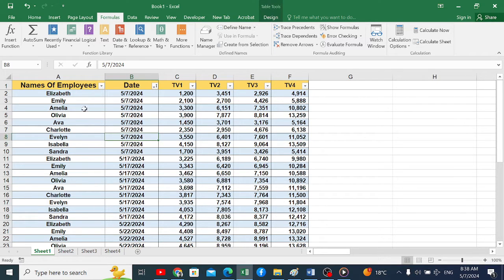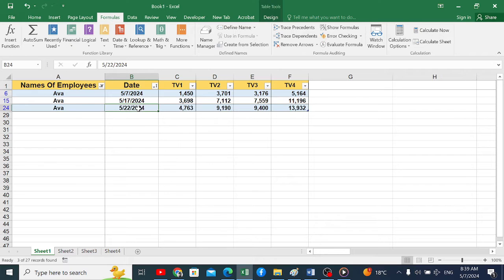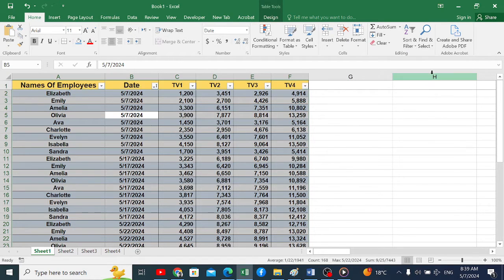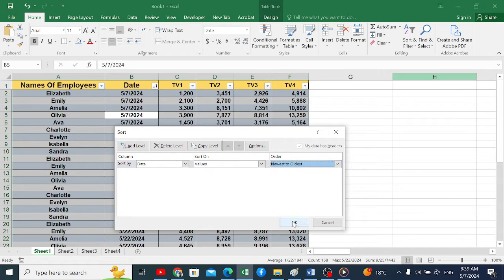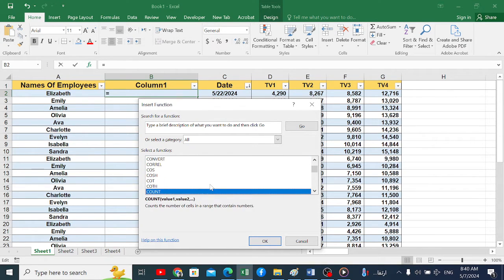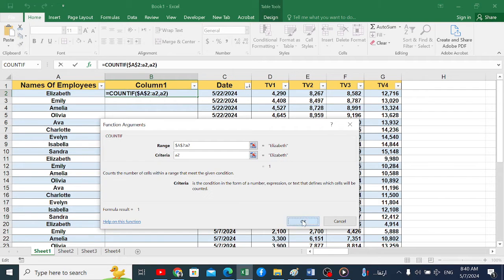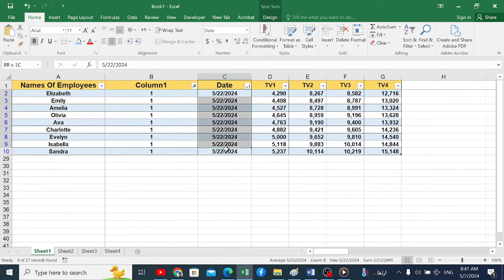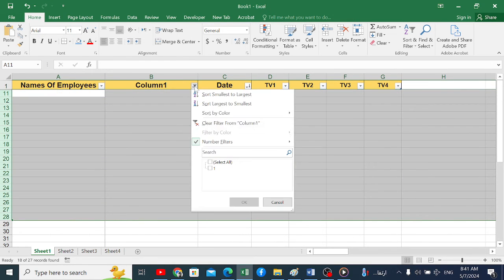How to delete oldest data and keep the newest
Welcome everyone

Today we will learn together how to delete old data and keep the latest, and of course we will do this based on dates.

Let's go

As you can see now, we have a table with a column for names, followed by a column for recording dates for each recorded transaction, and then some numbers recorded for each employee.

For example, if we open the name filter and select Ava
We will find three existing processes and each process has a date, and here we want to keep only the most recent data, which is that date.
We will remove the filter, then we must rearrange the data according to dates. We must arrange the dates from newest to oldest, or in other words from largest to smallest.

How will we do it?

We will make a selection for each table
Then we go to the Home menu
 go to sort and filter
Then we choose custom sort

A dialog box will appear,
Do you see this field called sort by?

Here we are asked to choose the column through which we will arrange the data.

Of course we will choose the date column.
From this box called order.
We will choose the sorting type from “newest to oldest”

Then we press OK

We will notice that all data is arranged from recent to oldest

Now we will add a new column at here, by right-clicking here and selecting Insert.

Then we stop here at the beginning of the first cell
And we go to the FX icon

Let's choose the count if equation.

We search for it here and then double-click on it

In the rectangular field called range, we will write "A" "2", which represents the first cell in the employee names.
Then we press f4 to freeze it, then we write colon, and we write "A" "2" again,
Yes, we will write the starting point is the same as the end point, with the starting point frozen

Then at the bottom in the criteria field, we will write "A" "2" as well

Now, because I am working on a dynamic table, it will apply the equation to the rest of the cells as you can see.

Now we have a number for each employee's name in order of frequency.

If we open the filter together and select "number one" from that list, this means that this data is the most recent,

why?
Because we have previously arranged the data from recent to oldest.
This also means that all the data that falls under the number 2 means that it is the oldest, as well as the number three.

So, if we now select the data under numbers 2 and 3, this means that we have selected the oldest data in the table

Then we celect and delete it from the table, this means that all the remaining data in the table will be the most recent

I hope the video was simple and easy
See you in future episodes